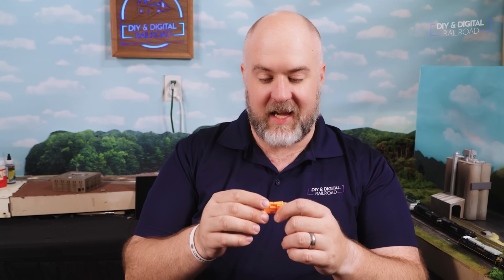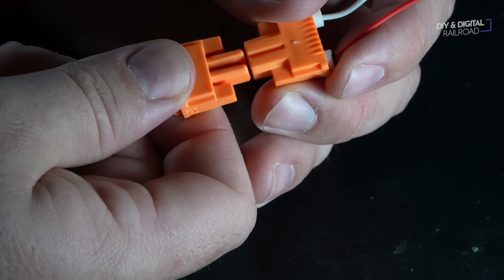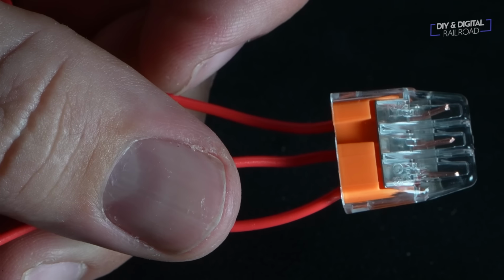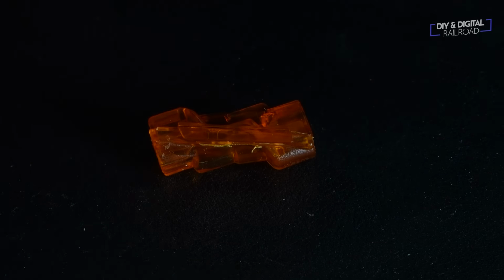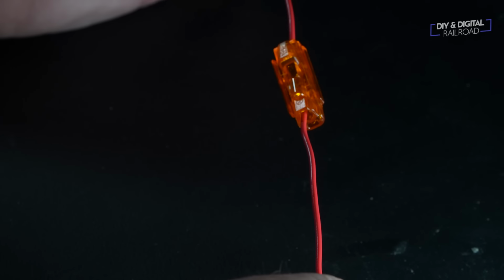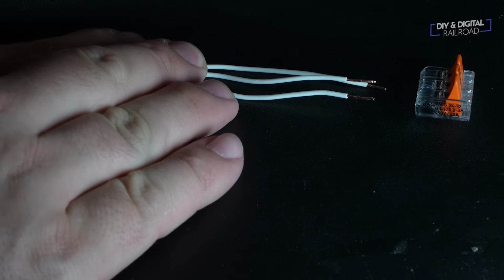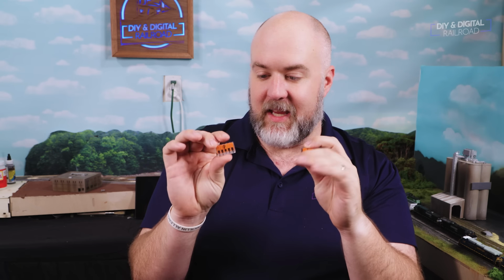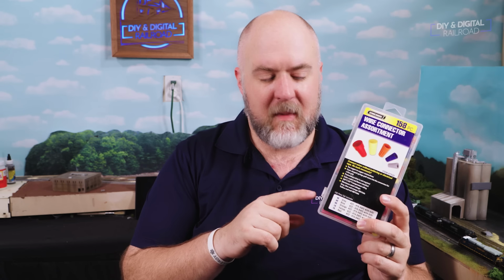SAVE TIME with these wiring solutions for Model Railroads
The first 1,000 people to click the link will get a full year of Premium membership to Model Railroad Academy for only $1.49

Ideal
Push in